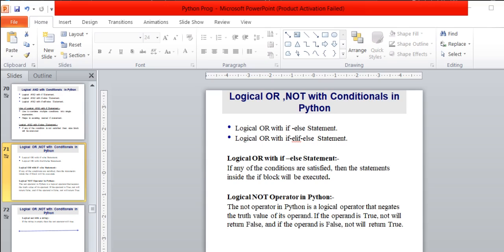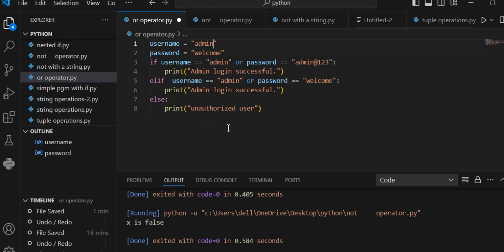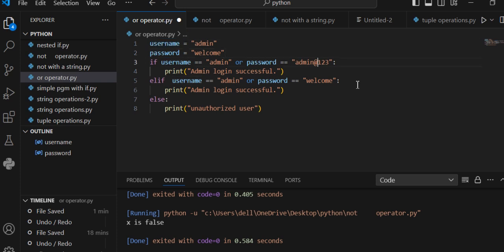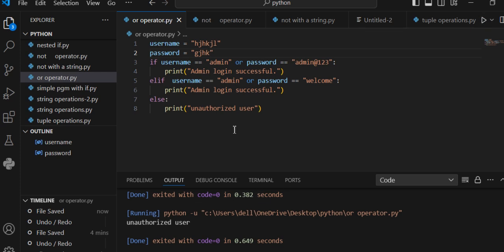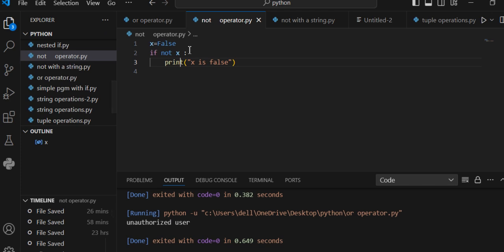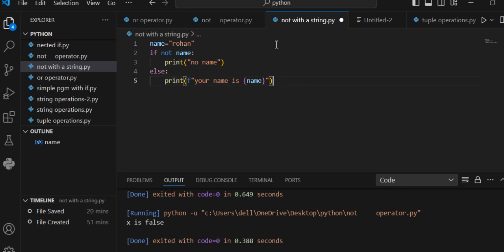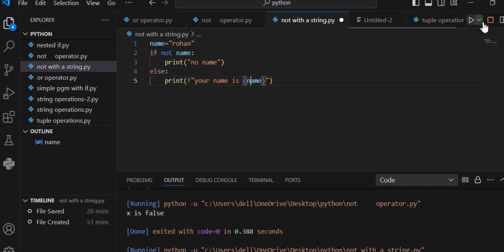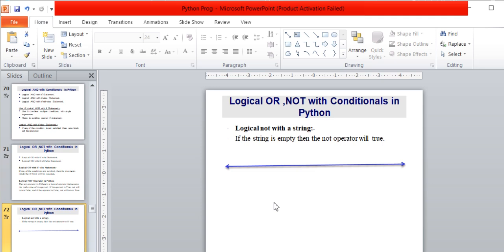Logical OR, NOT, and Control Flow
Hey coders! Do you want to write code that can handle multiple possibilities with ease? Then buckle up because this video dives deep into the power of Logical OR (or) and NOT (not) operators in Python, combined with the essential if-else and if-elif-else statements.

We'll break down how to use these operators to create flexible conditional statements. You'll learn how to check if one or more conditions are true using OR, and how to invert a condition using NOT. This will empower you to write code that reacts intelligently to different scenarios.

The video will also guide you through applying these concepts in practical examples using both if-else and if-elif-else structures.  We'll walk you through clear explanations and code demonstrations, making it easy to grasp these powerful tools.